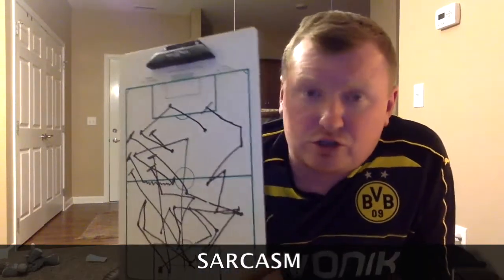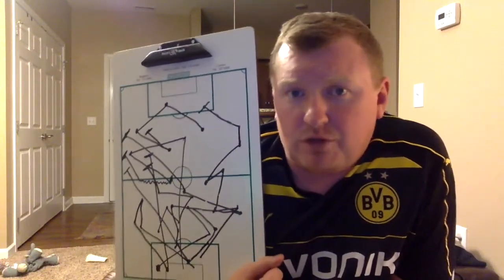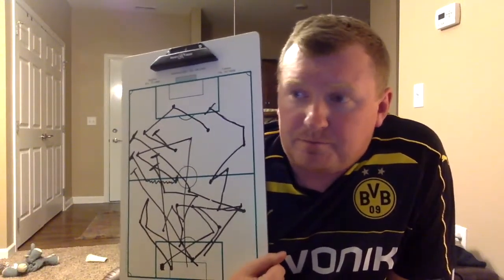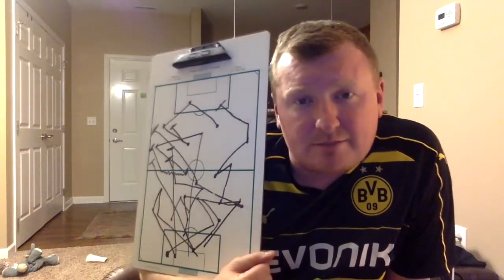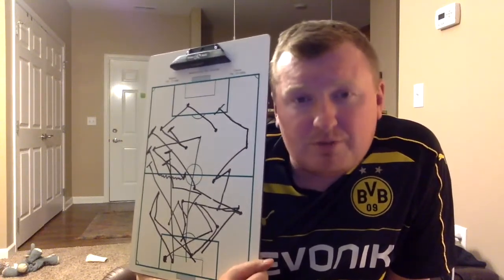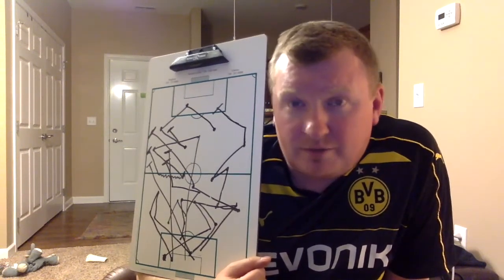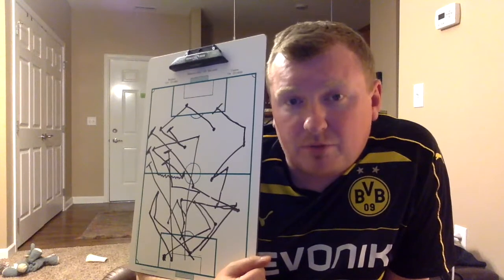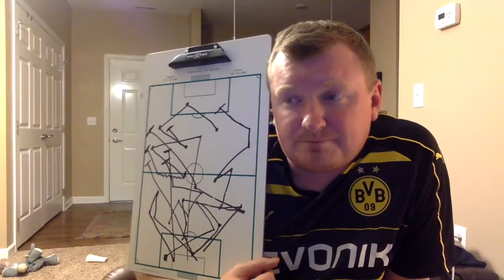PlayMaker Training #4: Tracking passes for instant feedback, USA vs. Mexico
In this video I explain one of my favorite things to do when assisting a team is to track passes of possessions that consist of 3 or more passes during the first half of a game.  This gives direct feedback to the team in regards to ball retention as well as discovering tendencies within your team both positively and negatively.

PlayMaker Training is a Technical Soccer Training Company in Western New York & Michigan.  PMT focuses on building confidence through technical repetition training.  Current PMT athletes range from all ages and skill levels, from U7 to current professional players.  Programs offered are private 1-on-1, semi-private, private group, team training, drop-in technical training, shooting and finishing classes, and training for college athletes.